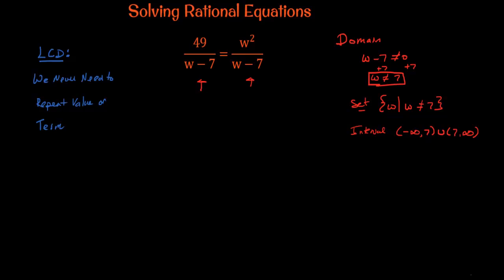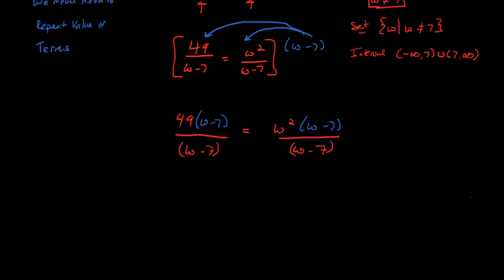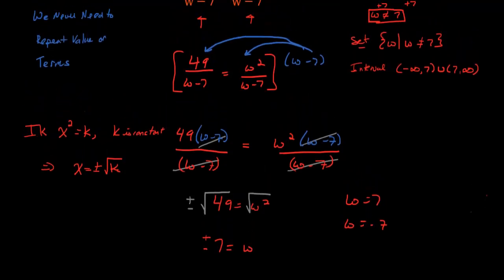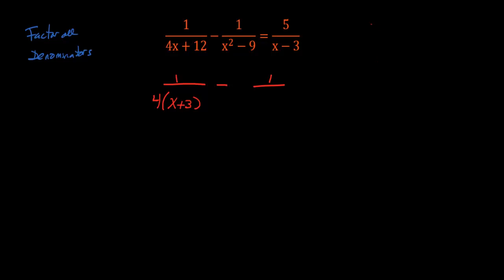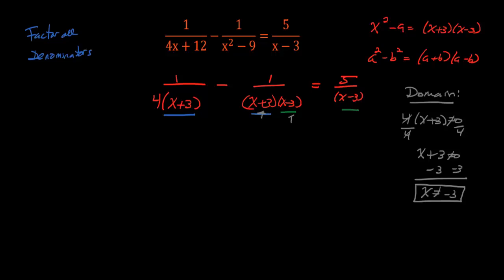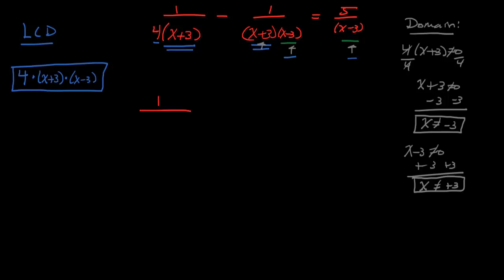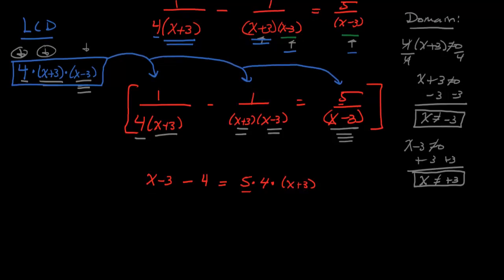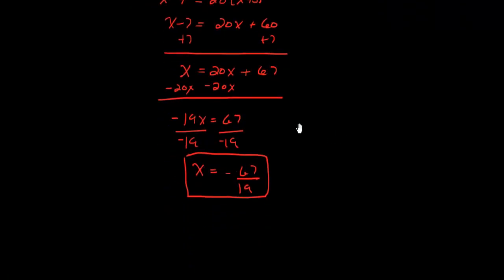Solving Rational Equations Part 2